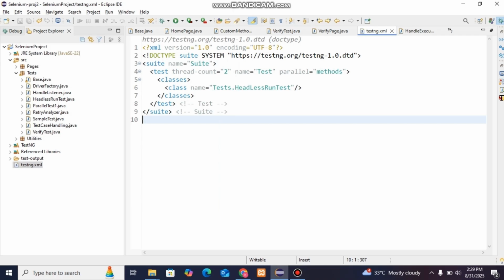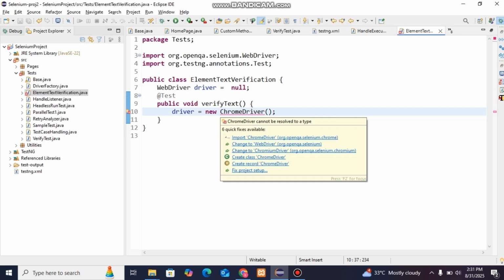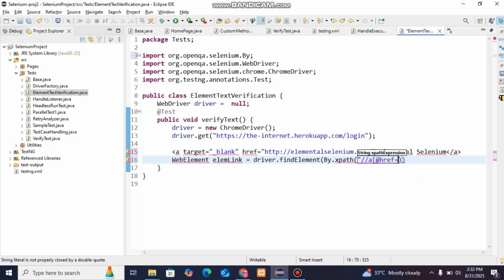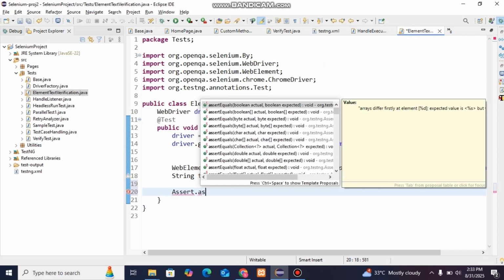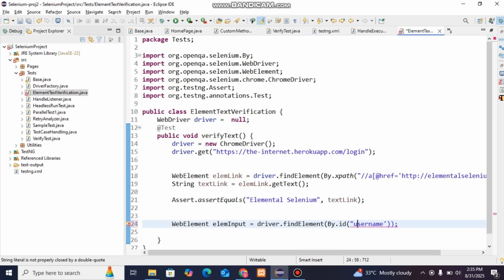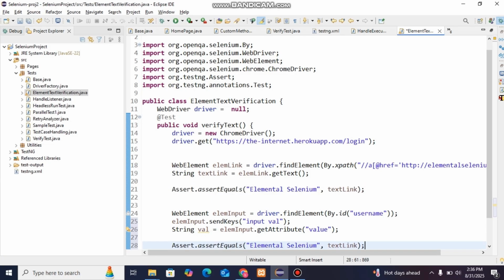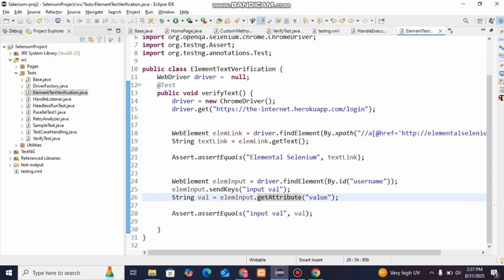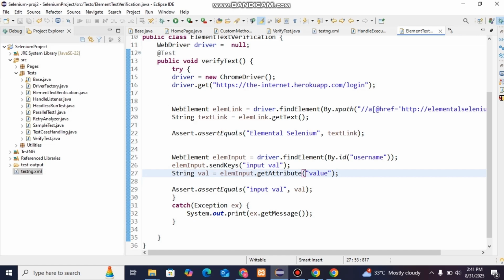Difference between gettext and getattribute in selenium | Interview Question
Learn the key difference between getText() and getAttribute() in Selenium WebDriver. This video explains when to use each method for extracting text and attributes from web elements.

Topics Covered:

What is getText() in Selenium and how it works
What is getAttribute() in Selenium and its usage
Differences between getText() and getAttribute()
Practical examples using text fields, buttons, and web elements
Tips for choosing the right method for your test automation scripts

Key Takeaways:

getText() is used to retrieve visible text from a web element.

getAttribute() is used to retrieve the value of an attribute (like value, href, class, etc.) of a web element.

Using the right method ensures accurate validation in Selenium tests.

Tags / Keywords:
Selenium, Selenium WebDriver, getText vs getAttribute, Selenium tutorial, Test Automation, WebDriver tutorial, Selenium Java, Selenium Python, Selenium for beginners